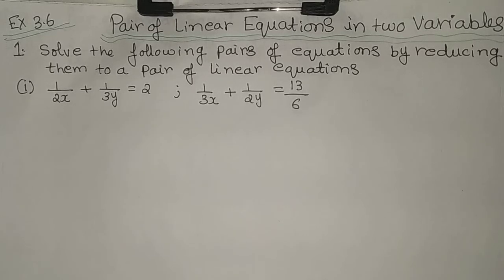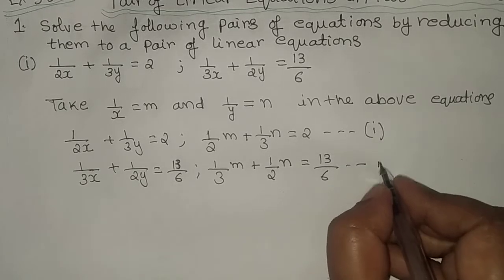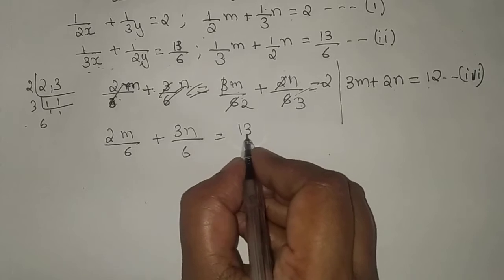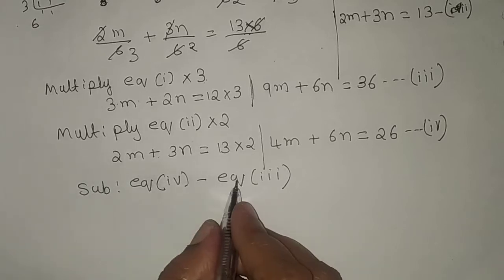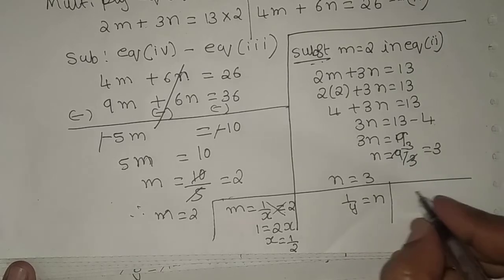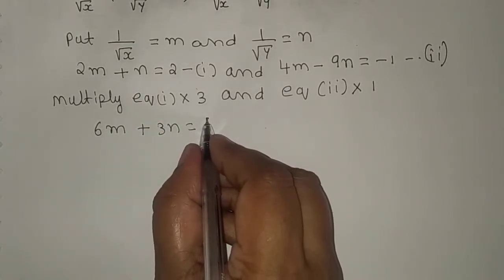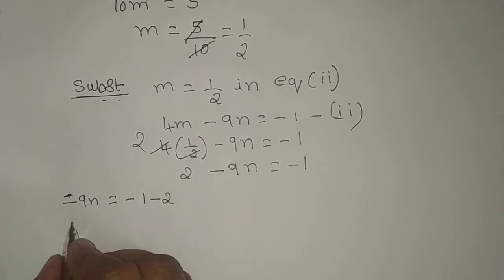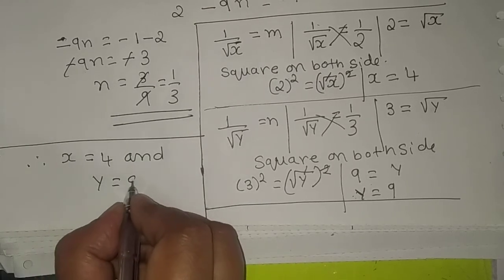Pair of Linear equations in two variables Ex 3.6 q1(i, ii)